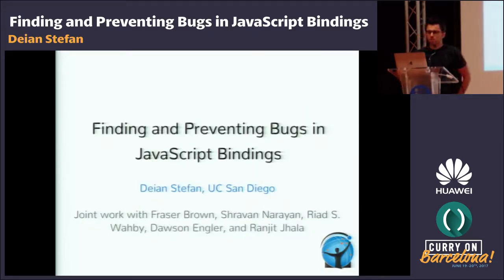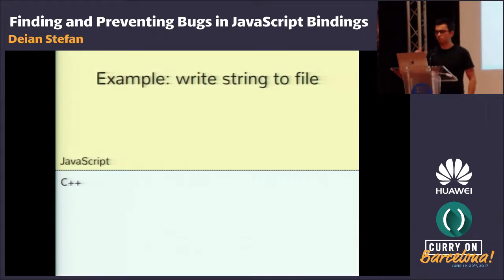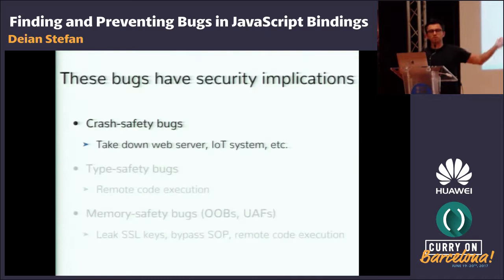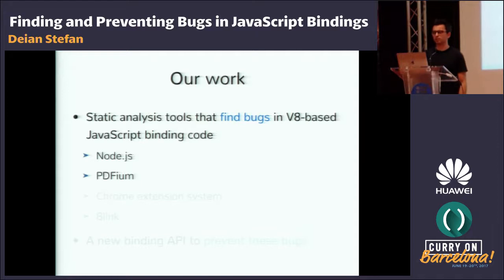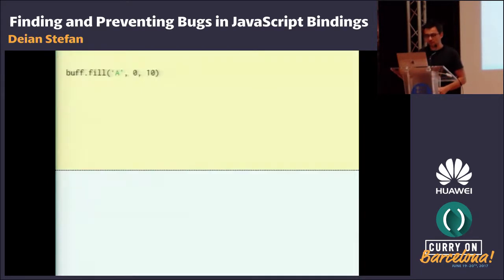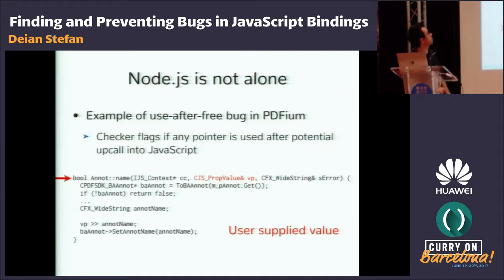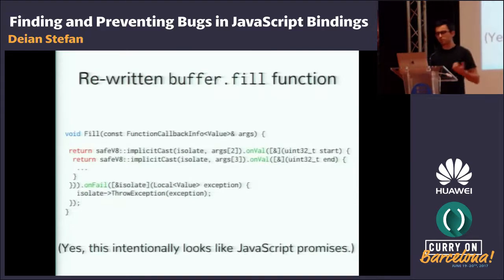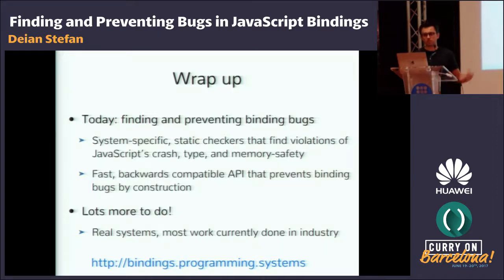Deian Stefan - Finding and Preventing Bugs in JavaScript Bindings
Abstract
Many web services and other attacker-facing code bases are written in high-level scripting languages like JavaScript, Python, and Ruby. By a construction, these languages prevent developers from introducing entire classes of bugs that plague low-level languages (e.g., buffer overflows, use-after-frees, and memory leaks). Unfortunately, high-level languages alsointroduce new classes of severe, exploitable flaws that are often less obvious than low-level code bugs. These bugs lie in the runtime systems themselves, often in the binding layer that bridges the high-level language itself and the low-level language used to implement the runtime system. In this talk, I will describe several classes of exploitable errors that plague the binding layer of JavaScript runtime systems, including Node.js and Chrome. We found over 80 exploitable bugs in these systems by developing a suite of easy-to-build static checkers using the new µchex framework. The ease of writing such bug checkers – a task I will demonstrate in this talk – and the potential to impact hundreds of millions of people make language runtimes especially attractive attack vectors. As a step towards addressing these concerns and building more secure runtime systems, I will describe the design of a new binding-layer API for the JavaScript V8 engine.

Bio
Deian is an Assistant Professor in the UCSD CSE Department. He is also the Chief Scientist at Intrinsic, a web security start-up he co-founded. Deian’s research interests span security, programming languages, and systems. He is particularly interested in building secure systems, such as browsers and language runtime systems, by applying programming language techniques and analysis. He works on several secure systems, including SPAM, a secure package manager, COWL, a browser confinement system designed for modern web applications, Hails, a security-centric framework for building web platforms, LIO, a dynamic information flow control system, and ConstantC, a programming language for writing secure, constant-time code. At Intrinsic, Deian is transferring some of his research into practice by building systems, tools, and languages that ultimately make it easier for developers to build and deploy Node.js web applications with minimal trust. He is also a member of the W3C WebAppSec and the Node.js Security working groups, where he tries to make the web a safer place by working on specifications. Deian completed his Ph.D. in Computer Science at Stanford under David Mazières, John C. Mitchell, and Alejandro Russo. Prior to Stanford, he obtained a B.E. and M.E. in Electrical Engineering at the Cooper Union. At Cooper, he worked on GPU and FPGA crypto implementations.